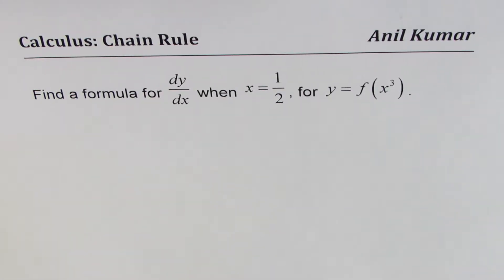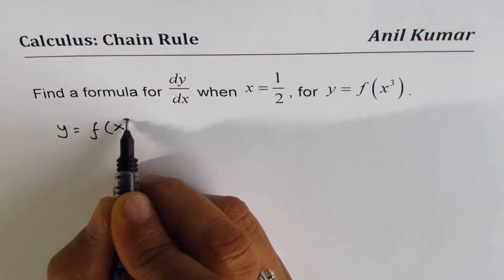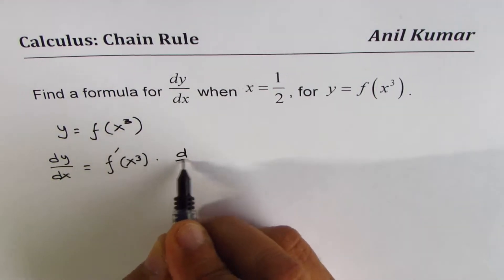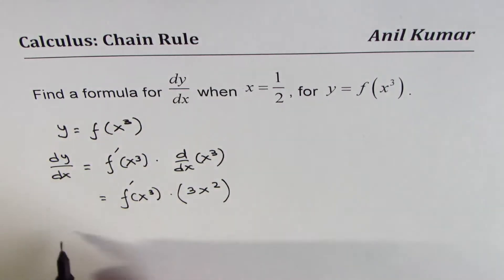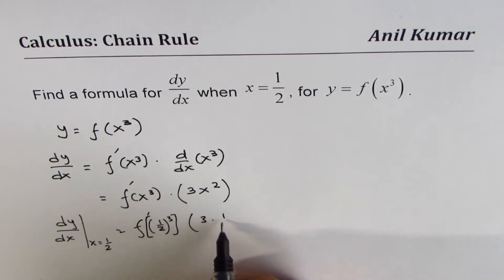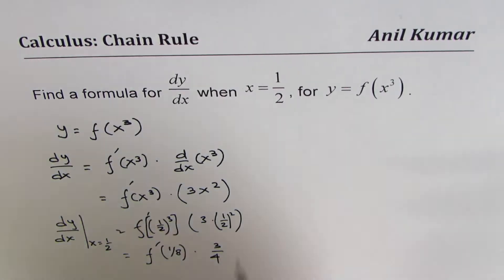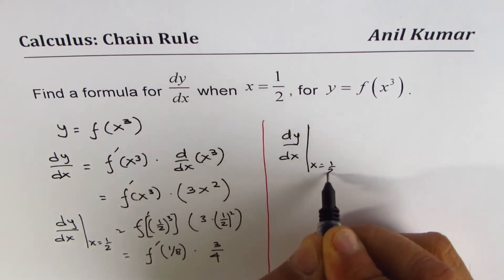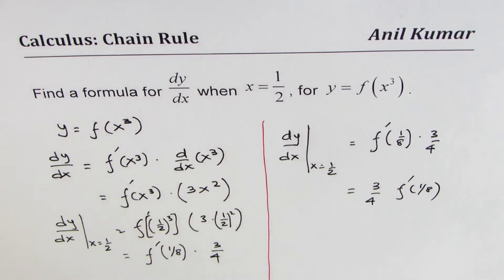Find expression for derivative of y = f(x^3) x = 1/2 using chain rule